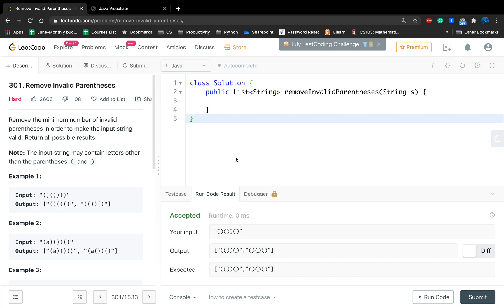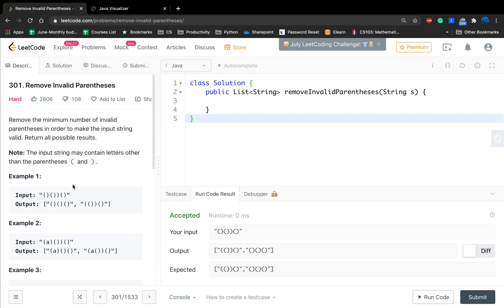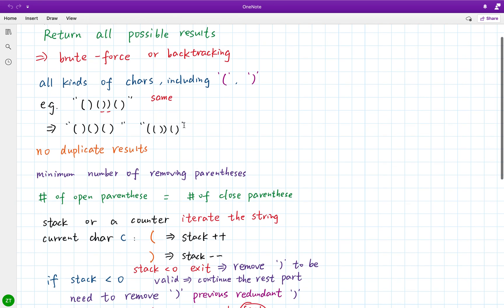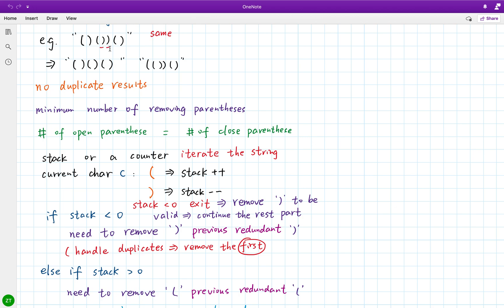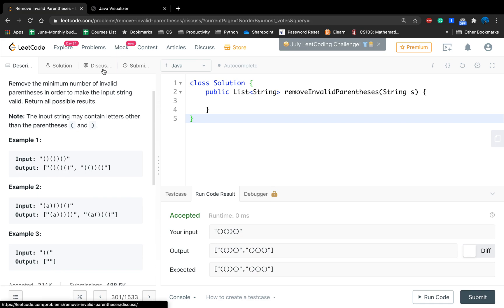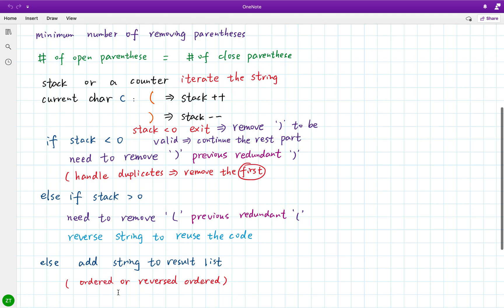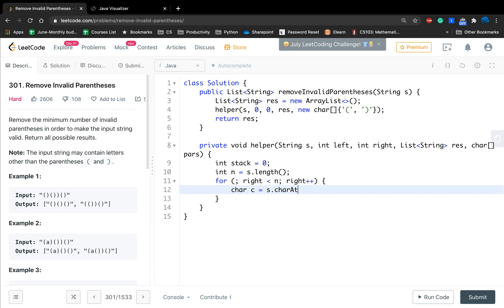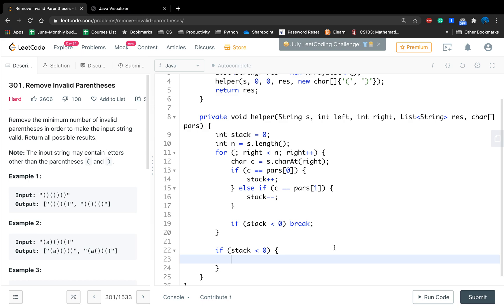LeetCode 301. Remove Invalid Parentheses Explanation and Solution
OUTLINE:
0:00 - Introduction and Explanation
6:50 - Coding
12:43 - Visualization